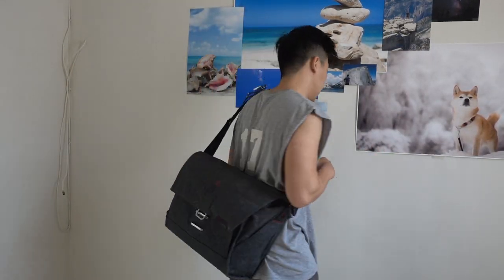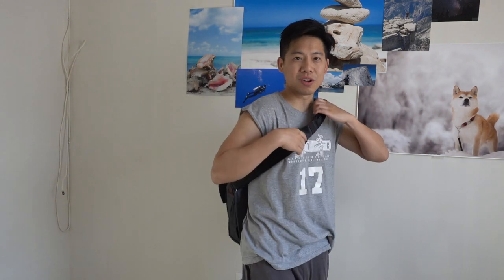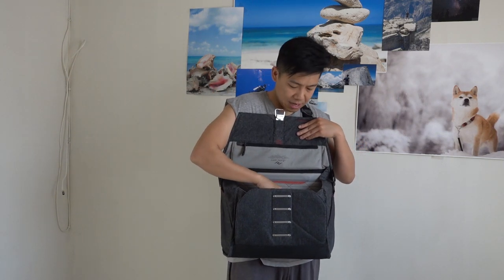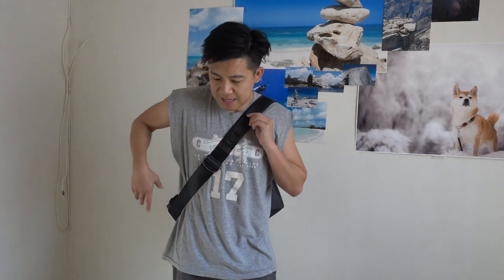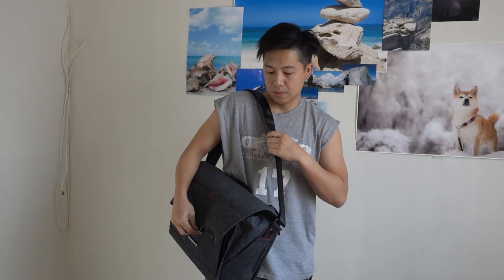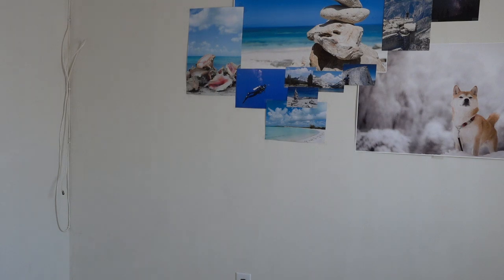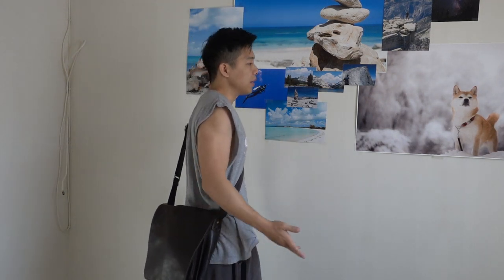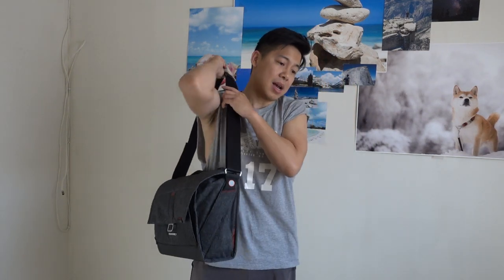Everyday Messenger Bag (Peak Design) - Why I am returning it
The bag itself is gorgeous, unfortunately it just does not fit what I am looking to use it for. In one sentence: I plan to travel with a D600 + 24-70 f2.8 + 85mm f1.8 + a water bottle, it is too much weight for one shoulder.